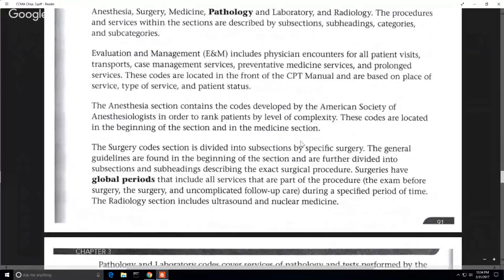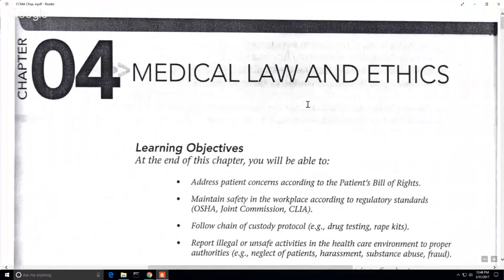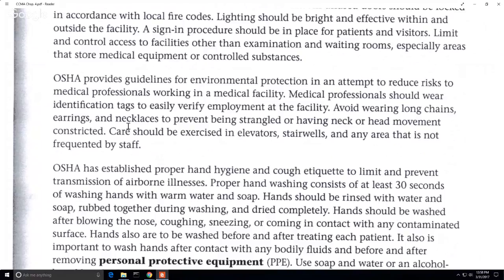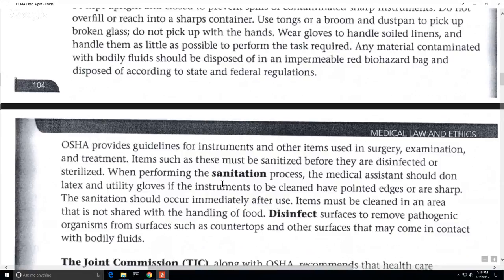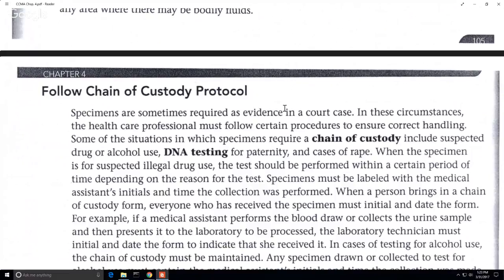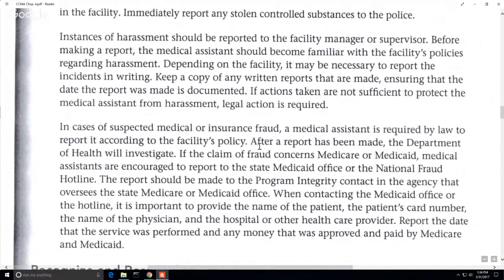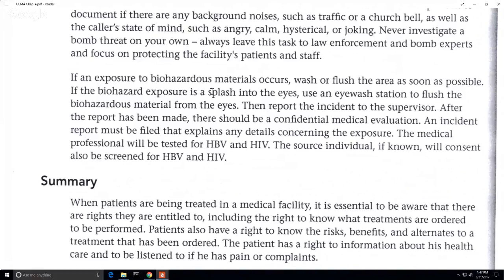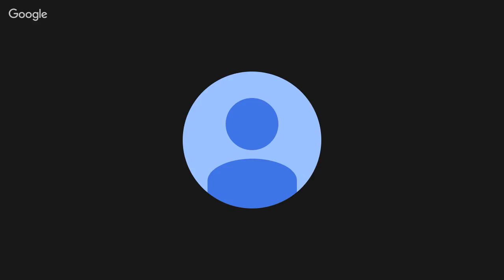CCMA Study Guide 4